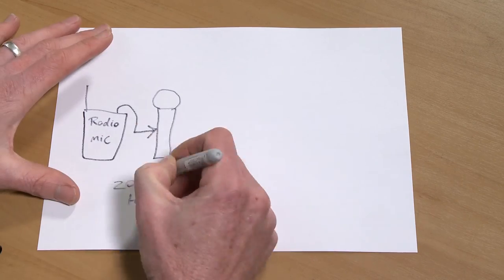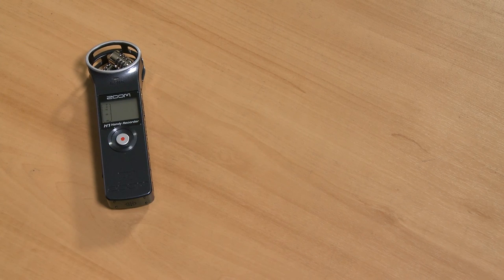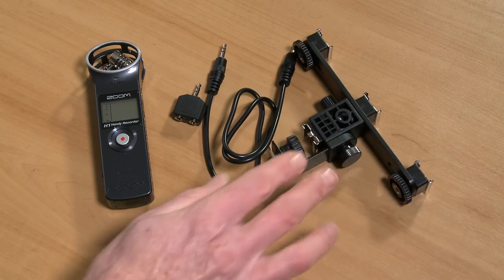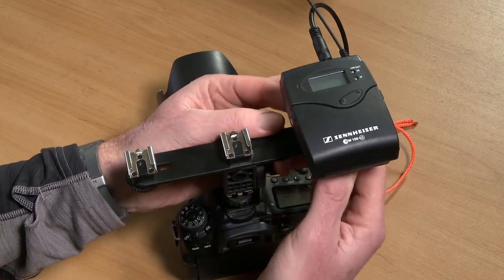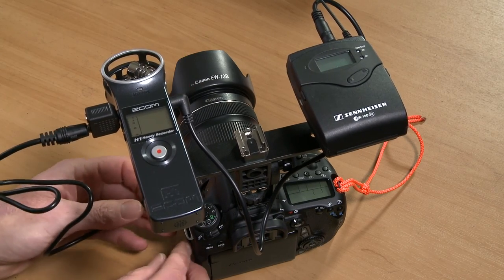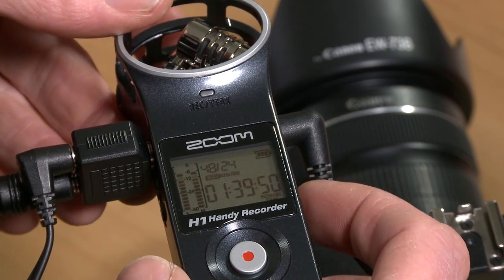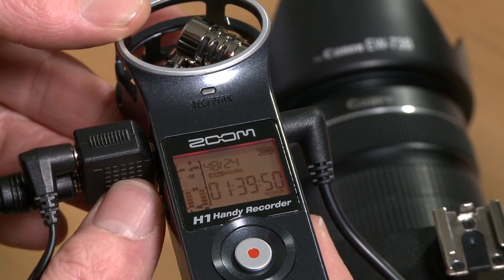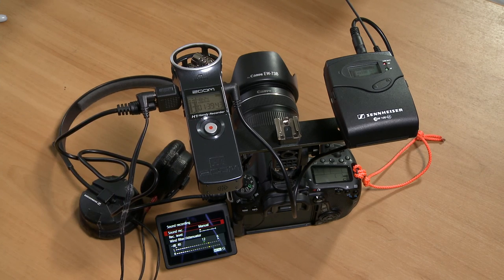Setting up a Radio mic with your Canon DSLR Part 2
Part 2 of my videos on setting up a Radio Mic to record directly into your Canon DSLR.  This time showing how to monitor audio whilst recording.

Amazon Links to gear talked about in this video;
Sennheiser EW100 G3 Radio Mic system
Zoom H1 recorder
Headphone Splitter Jack

Shot on a Sony EX3